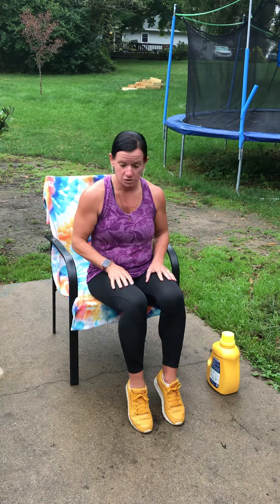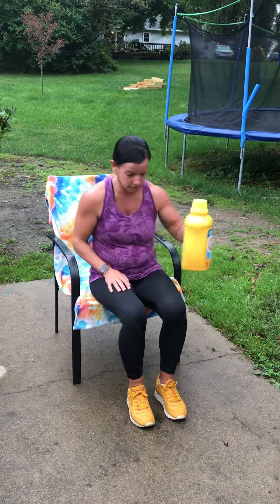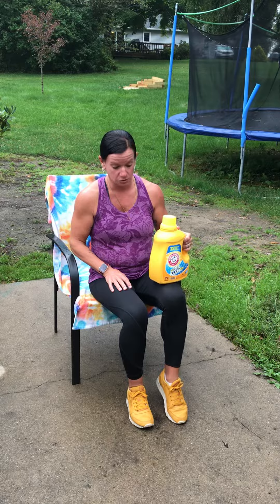Exercise’s for an Ankle injury